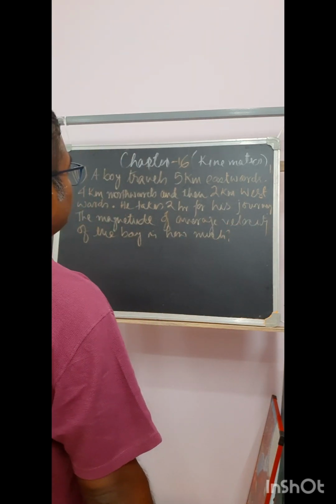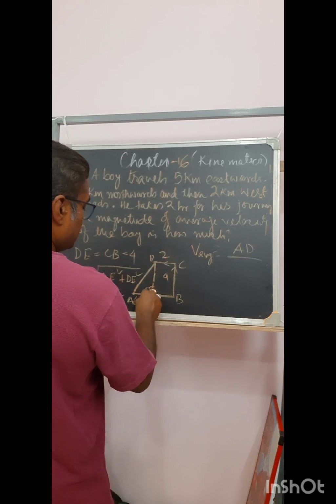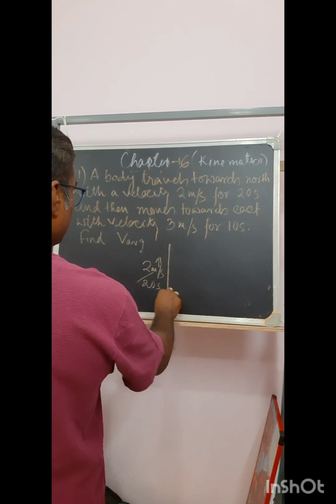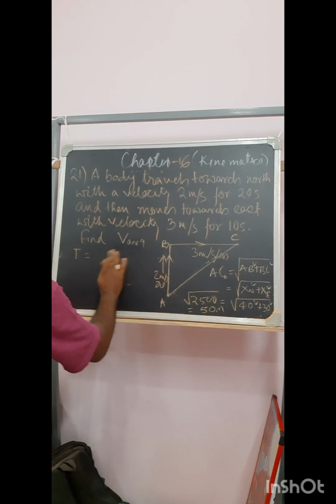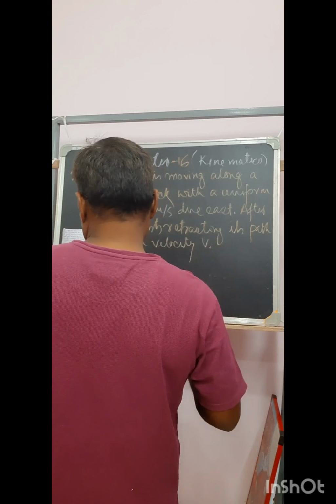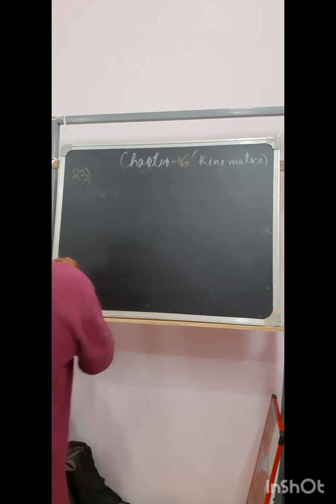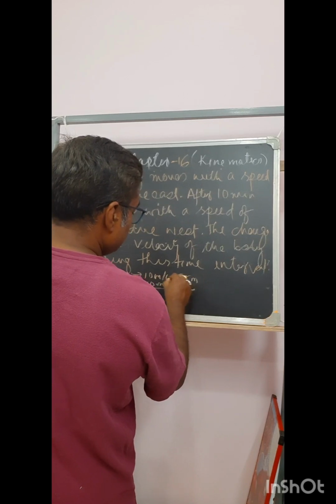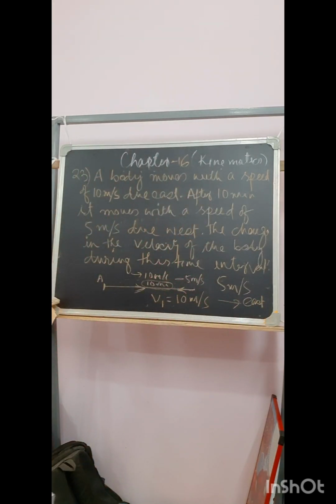KINEMATICS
chapter 16